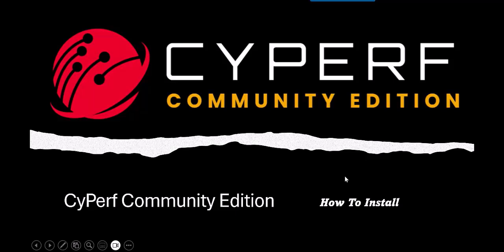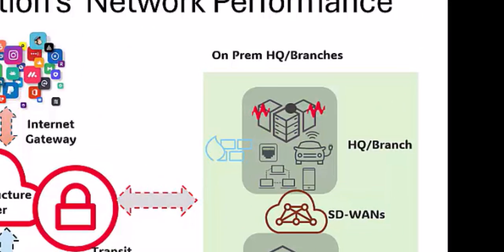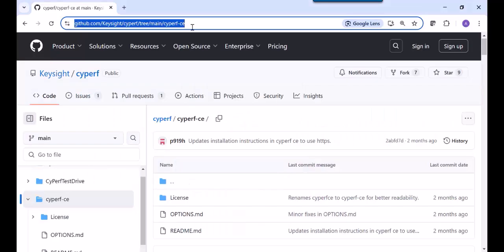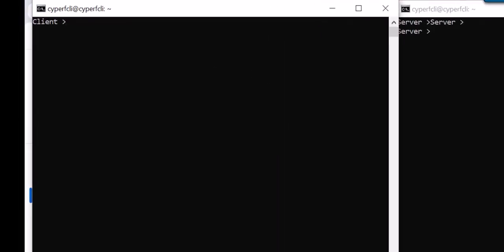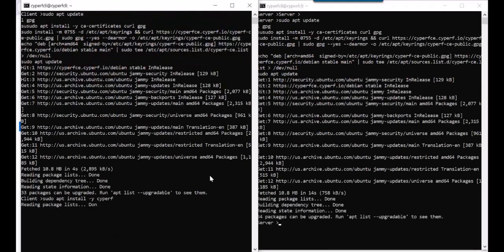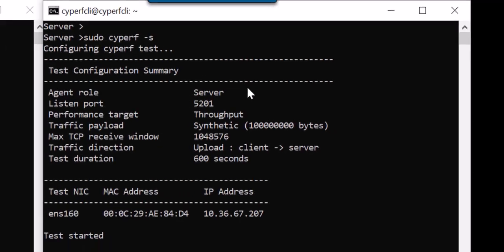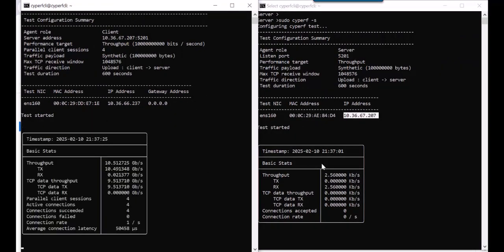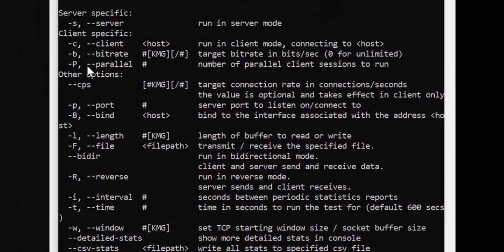How to Install CyPerf Community Edition: Step-by-Step Guide for Beginners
In this easy-to-follow tutorial, we'll walk through the CyPerf Community Edition (CE) installation process from start to finish. Designed for first-time users, this video covers everything you need to quickly get up and running, enabling you to effortlessly start testing network performance, concurrency, connection rate, and latencies of various application workloads.

CyPerf CE provides powerful network testing capabilities that are ideal for developers, cloud architects, network engineers, and IT professionals exploring network validation and benchmarking.

Start your journey to robust, realistic network testing today!